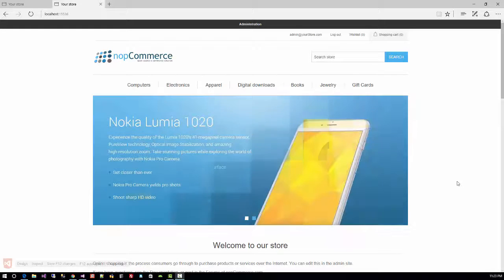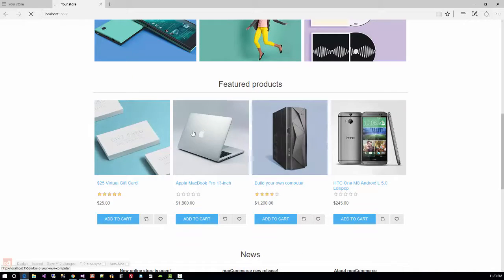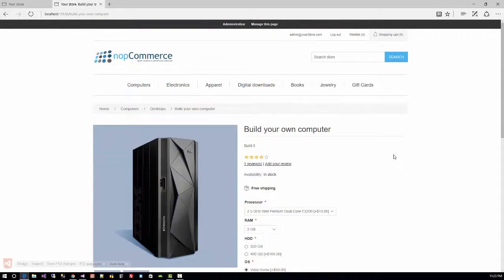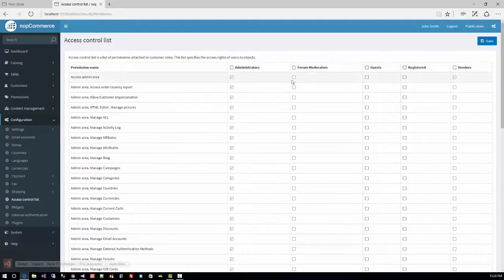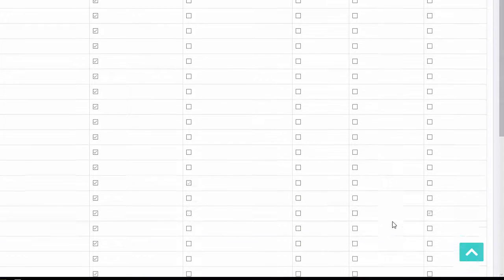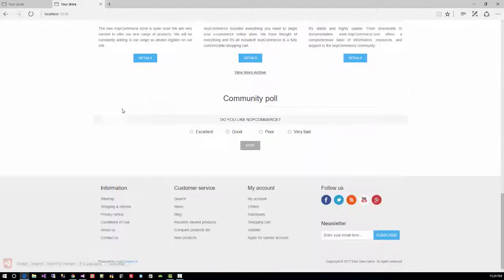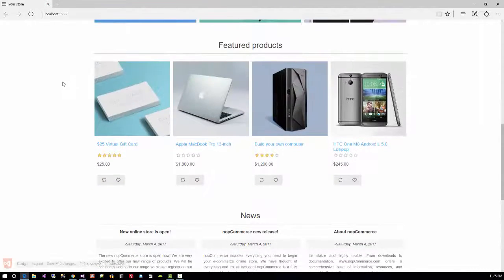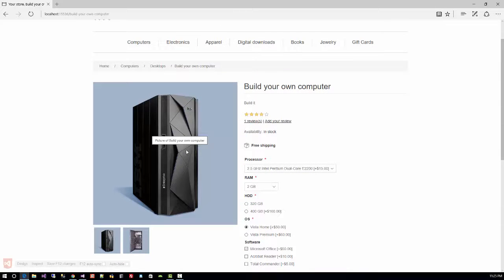How to enable/disable "Add to Cart" button in nopCommarce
nopCommarce, Add to Cart, .Net, MVC